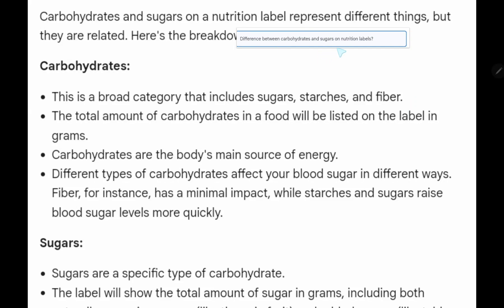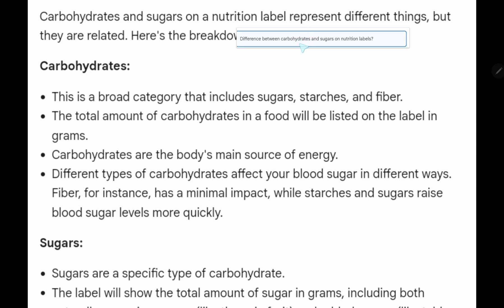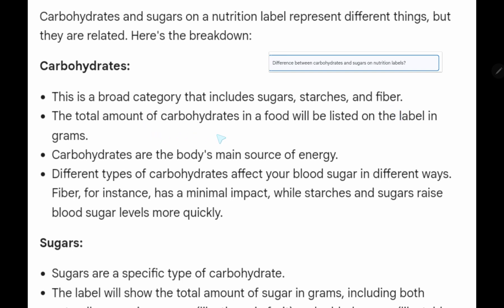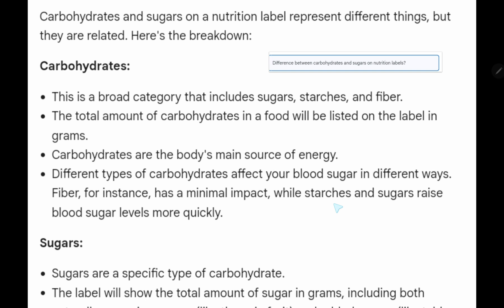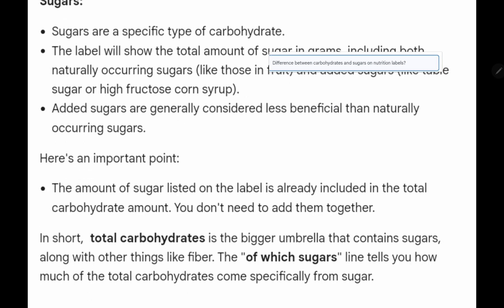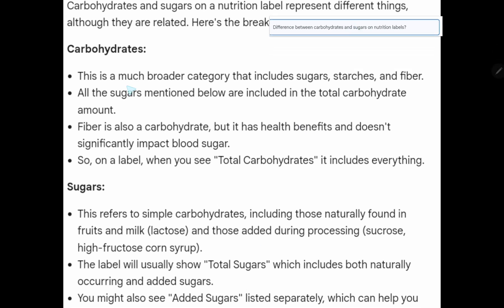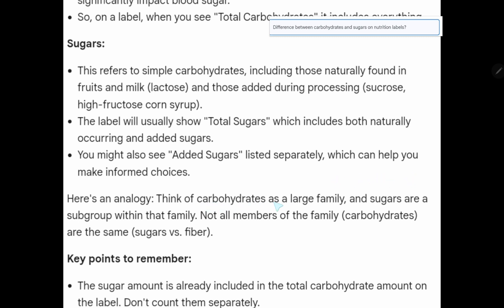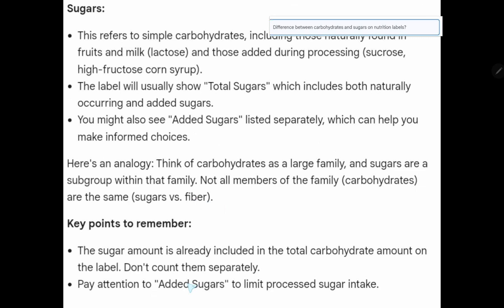Difference between carbohydrates and sugars on nutrition labels?